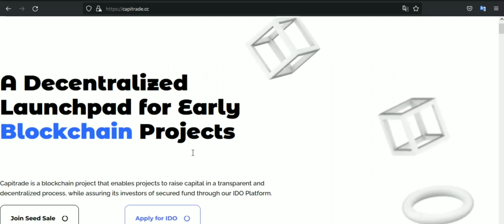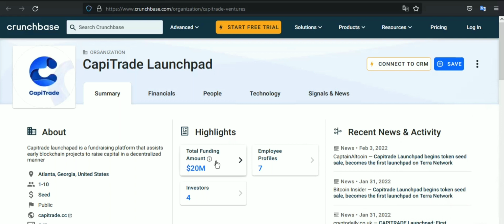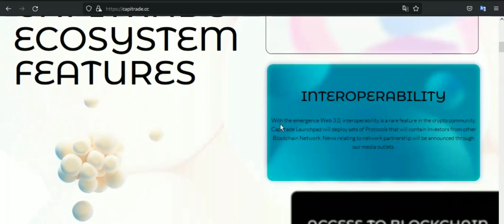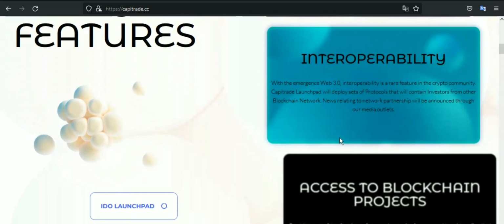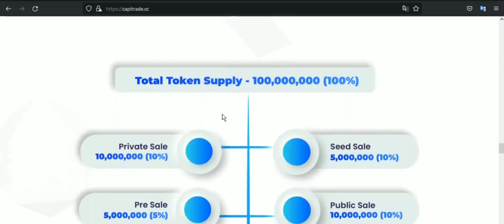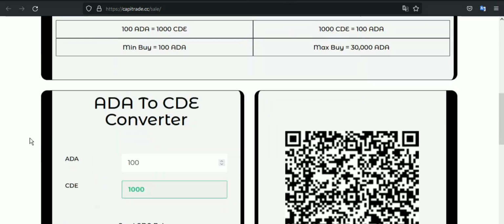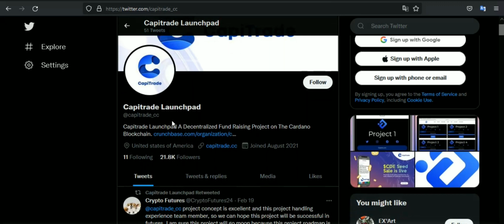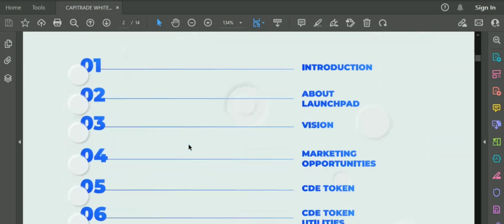Market opportunities of capitrade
The team of CapiTrade has also opine that they will be offering various services to its users such as a market where they can transact between each other, exchange rates and charts among others.

## About The Writer:
BitCoinTalk User Profile Name: TungayETH
TeleGram User Profile Name: @MoneyCryptor520
Tera Station Binance Wallet Address: terra17qsuwmmzely5j883kvg8ea6fkcds4jklu5ltxq